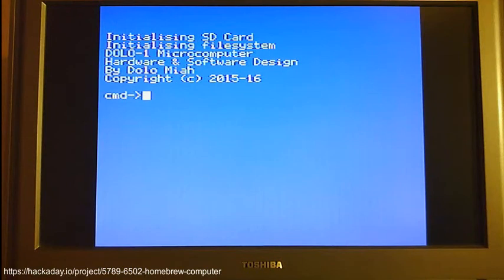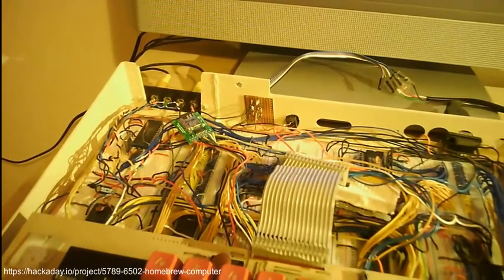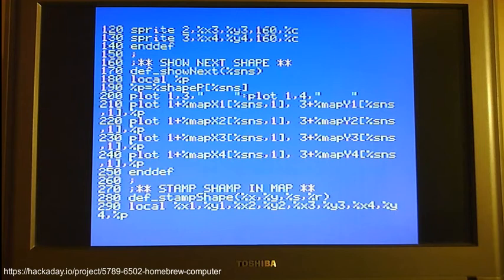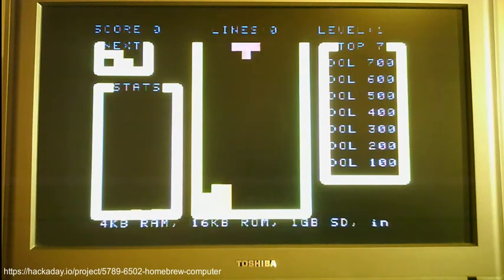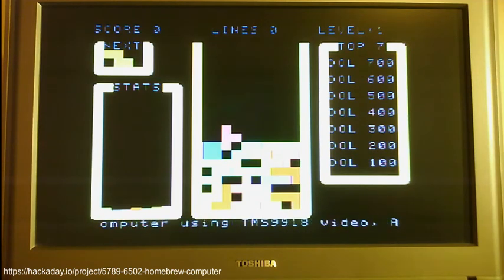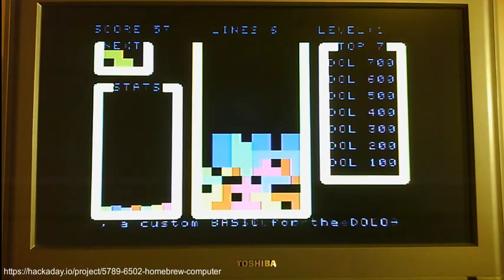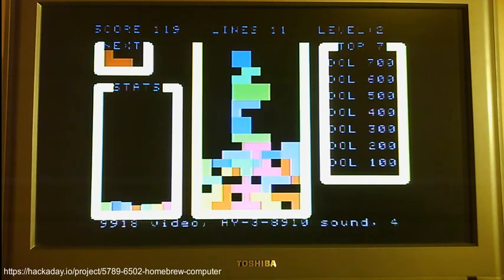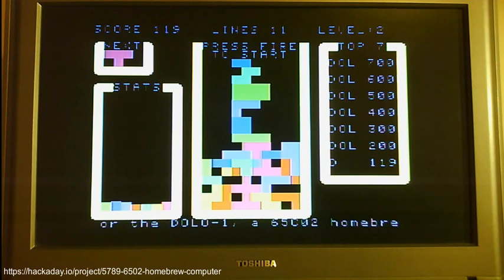6502 Homebrew Computer and language playing Tetris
A Tetris game written entirely in my bespoke computer language (dflat) for my custom 6502 homebrew computer!  Sorry the colours are washed out - seems to get better as the video progresses.